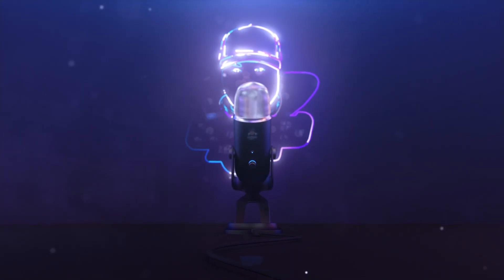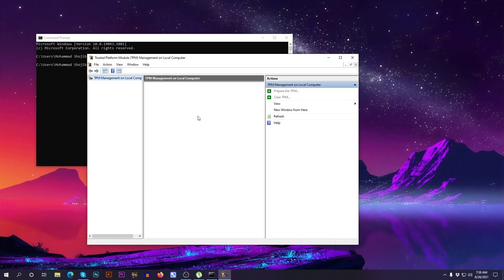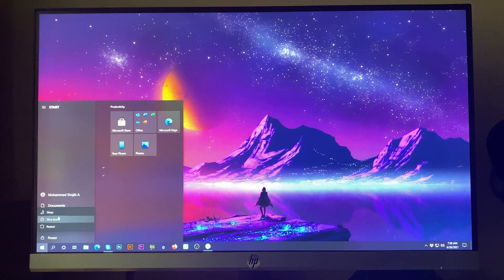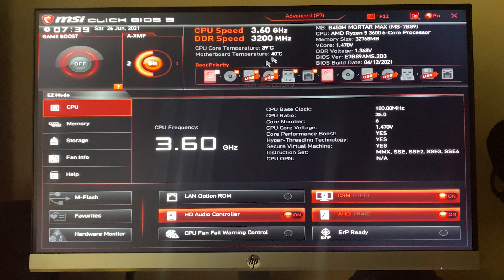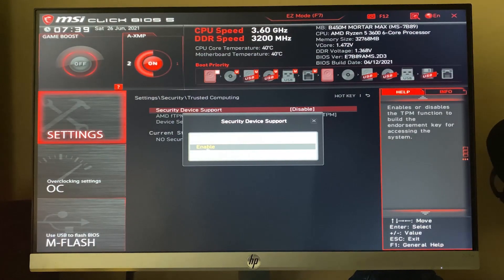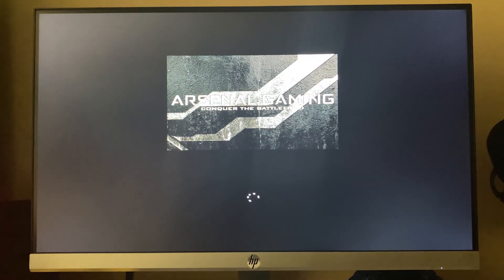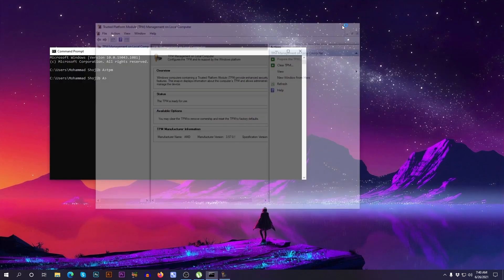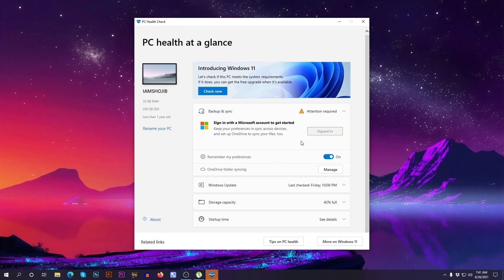How To Enable TPM 2.0 MSI Motherboard | Turn on TPM 2.0 on Any Motherboard [100% Working]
Today's Topic:
Hi viewers, Latest released Windows 11 is not compatible with most of the PC due to TPM is missing. So here is the solution to how you can compatible your PC with Windows 11.

Chapters
00:00 - Intro
00:05 - How to Check TPM is Enabled or not
00:37 - Bios Settings
01:11 - TPM is Enabled
01:30 - Checking Windows 11 Compatibility
01:51 - Outro

Thank You for connecting with us.